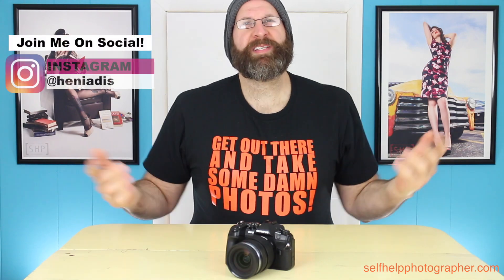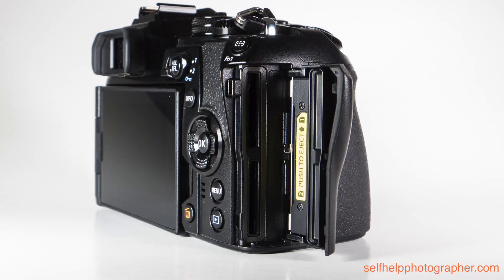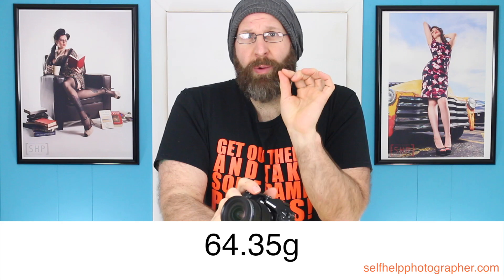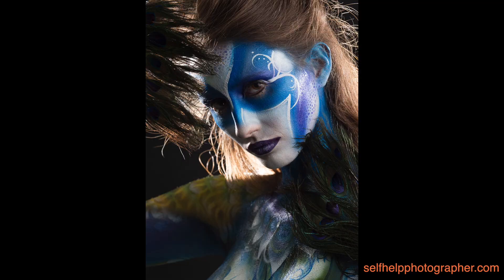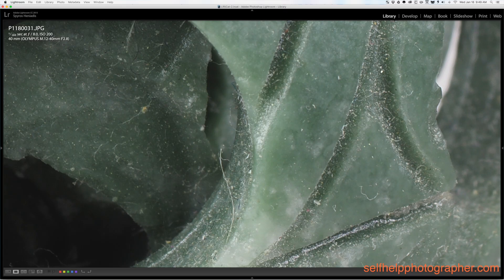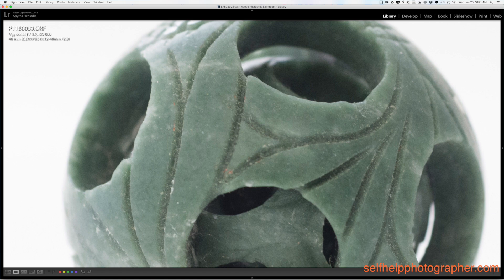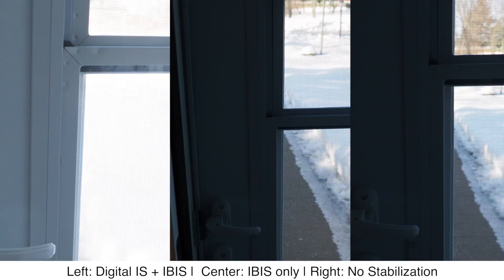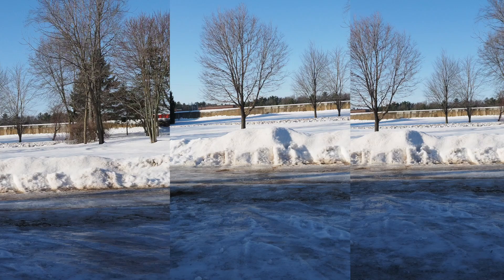Micro 4/3 MONSTER! | Olympus OM-D EM-1 Mark II Hands On Review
I just spent the last three weeks testing and shooting with the new Olympus OM-D EM1 Mark II camera, and it’s time to take a look at the new gold standard of Micro 4/3 cameras!

As the first Micro 4/3 camera to hit the $2000 price point, many people wondered if this camera was really worth the cost, especially when you can by full frame cameras for the same price!

I’m here to tell you that the EM1 Mark II is worth every penny.